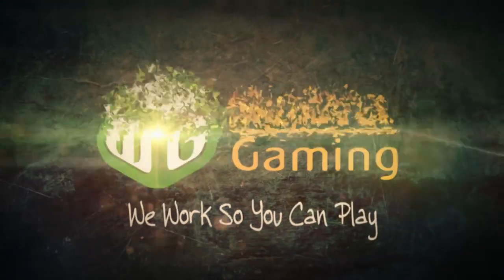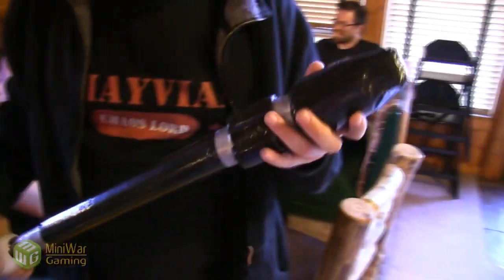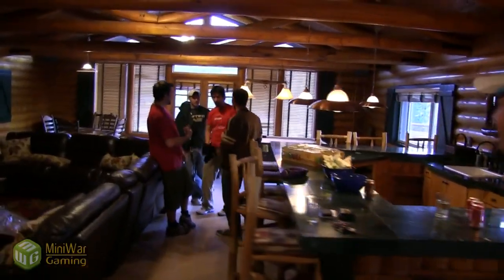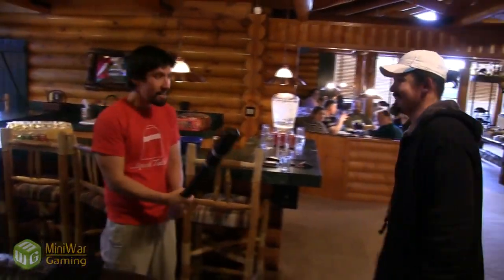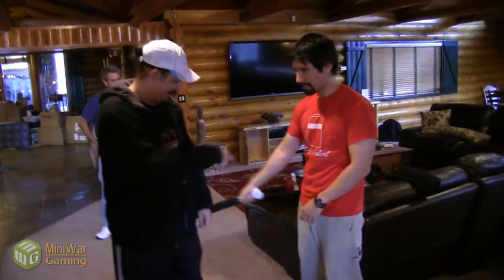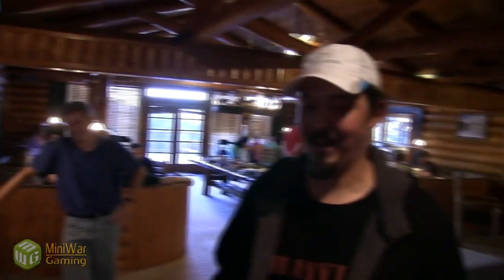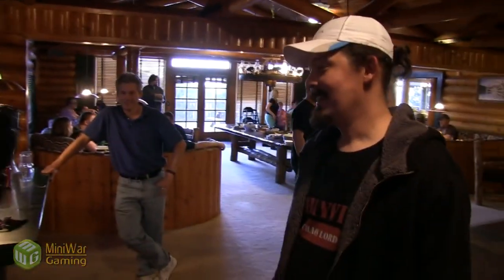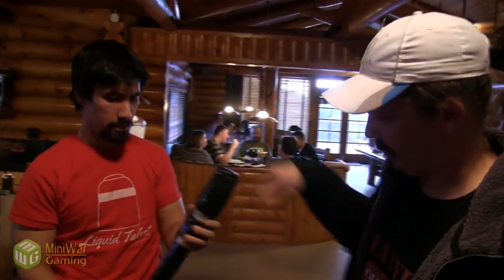Welcome to Valhalla 2013! Dave gets a Black Mace...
We had an awesome time at Valhalla last week, so we thought we'd post a few videos from the best wargaming retreat in the world.